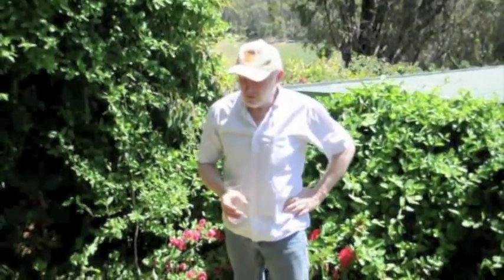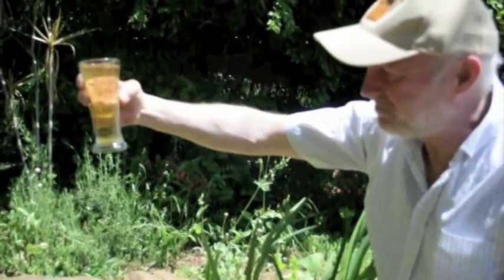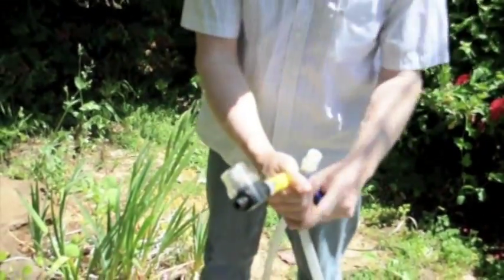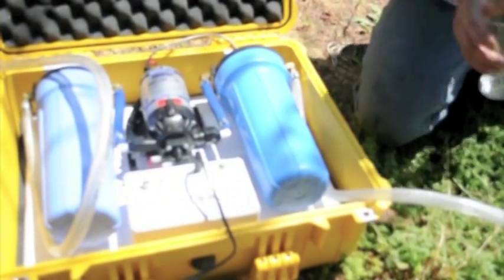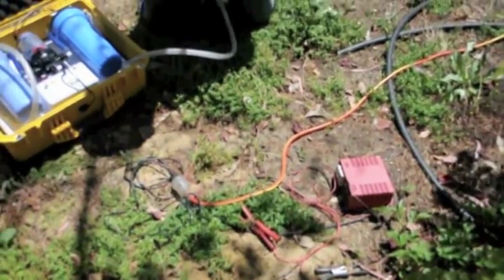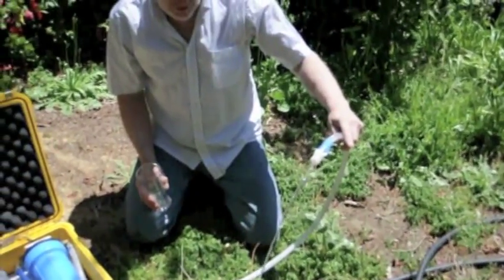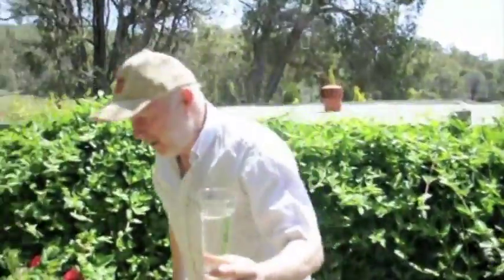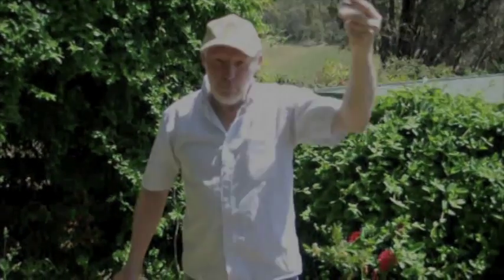Water Purification - DON'T TRY THIS... Without our equipment.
Mike drinking very polluted water ... Best portable water purification system in the world.. 3 litres per minute of clean drinking water to 100 litres per minute.